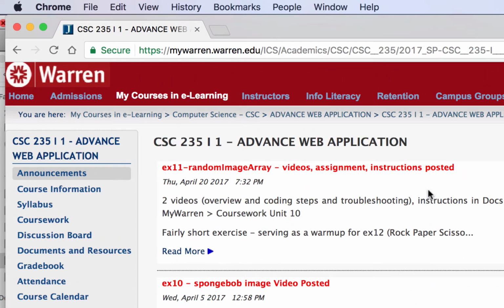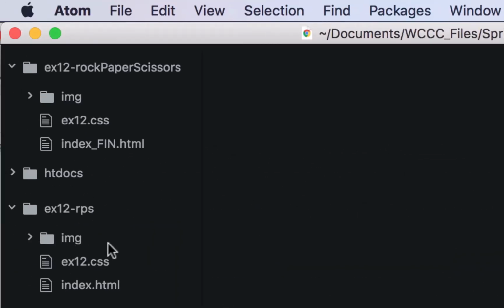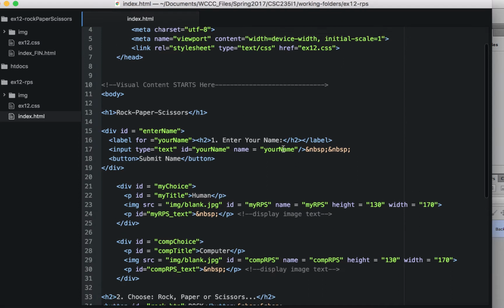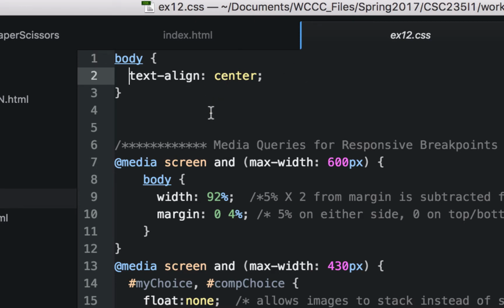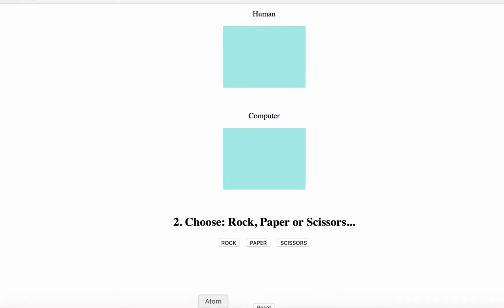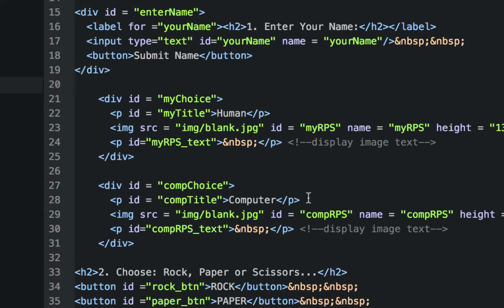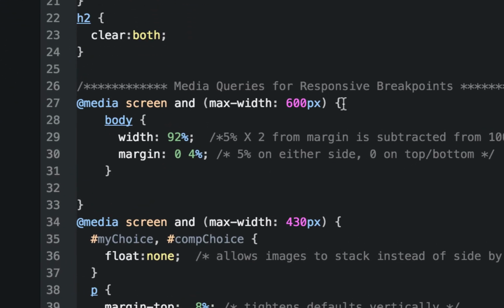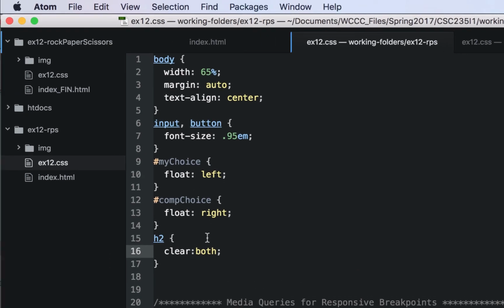ex12-rockPaperScissors-CSS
Writing CSS Declarations in .css file
to position elements and divs on the page.